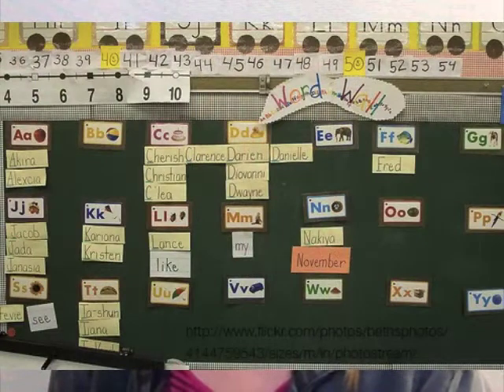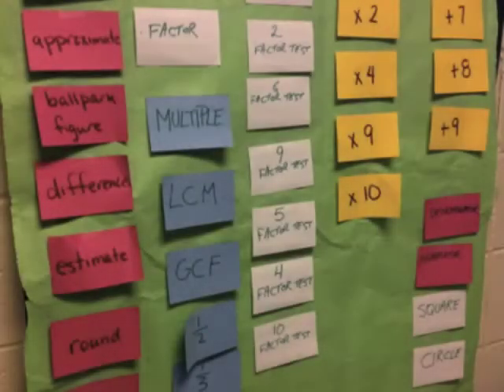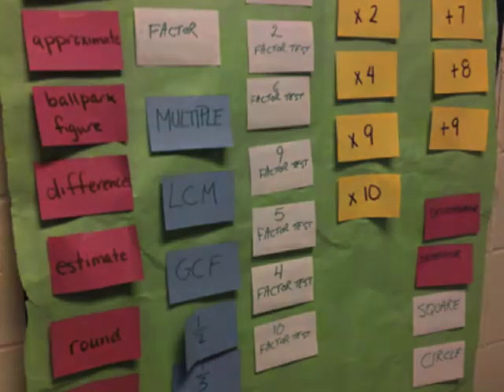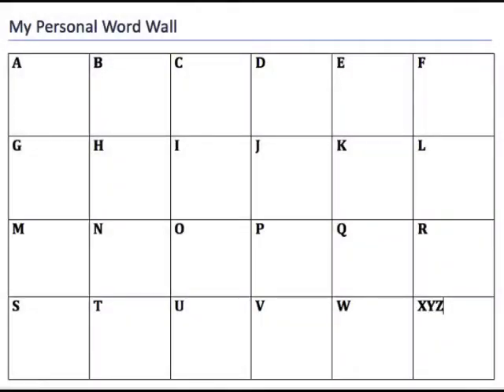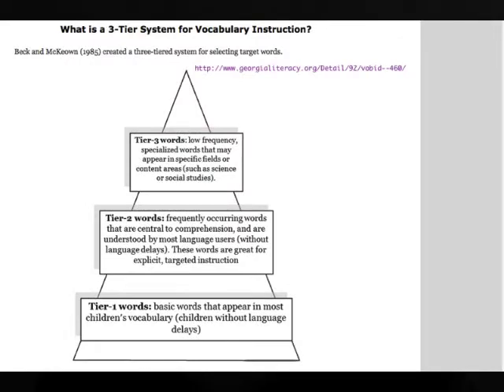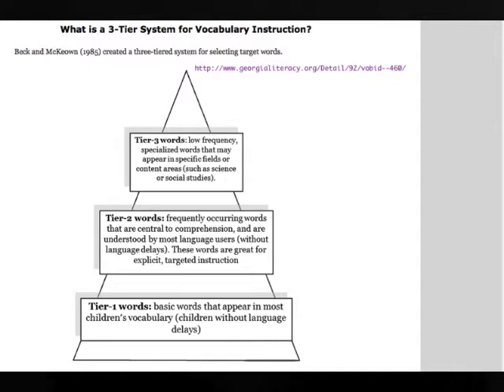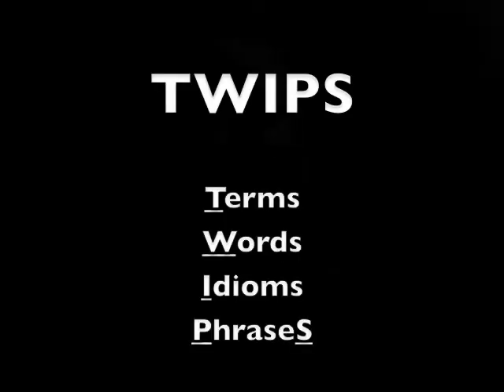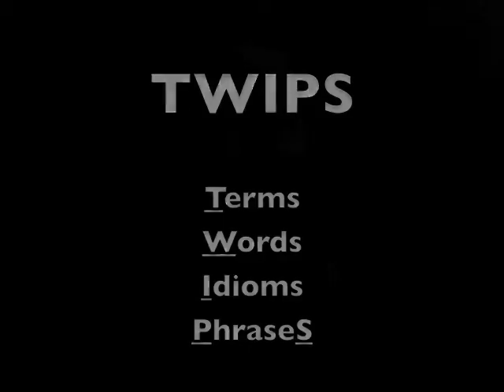Word Walls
Word walls can help student access content areas.